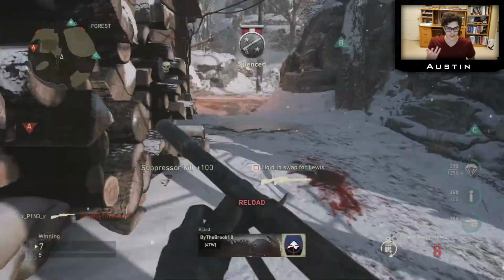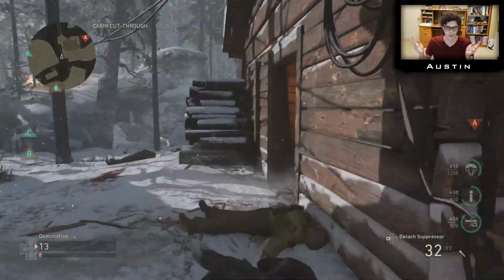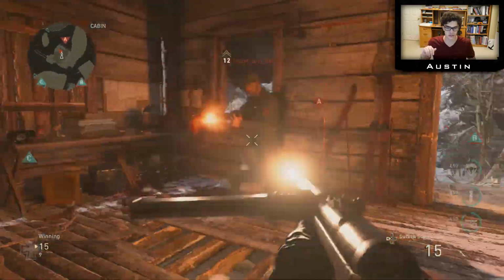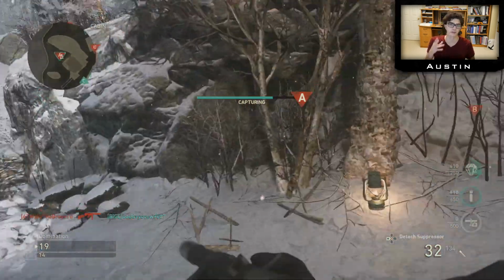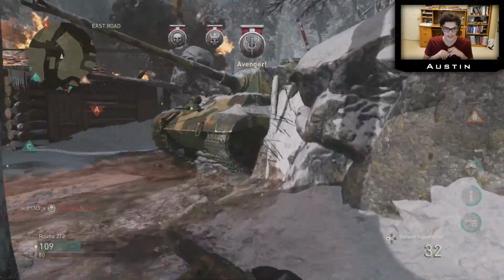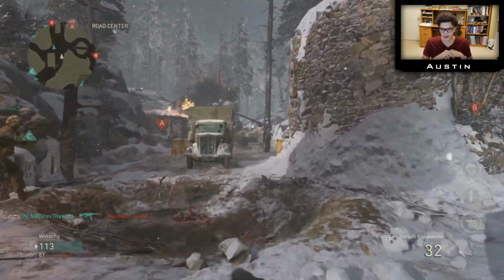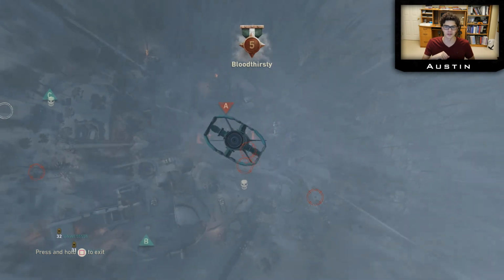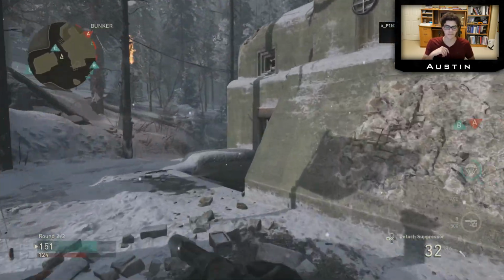COD WW2 Private Beta Review! 🔥 ARDENNES FOREST GAMEPLAY and TACTICS 🔥 Call of Duty WW2 🔥